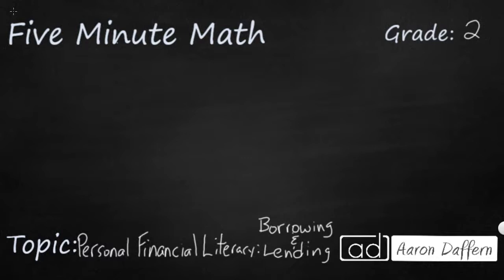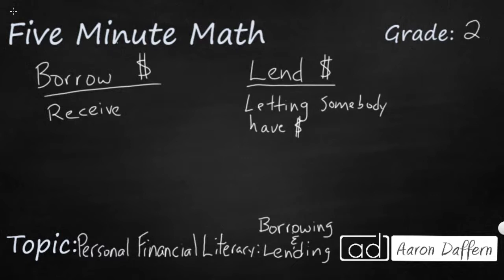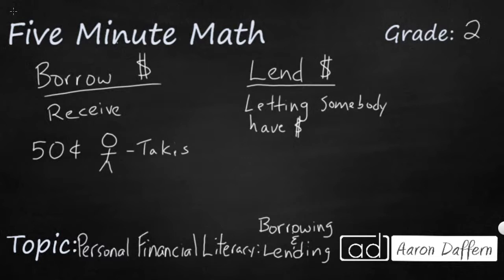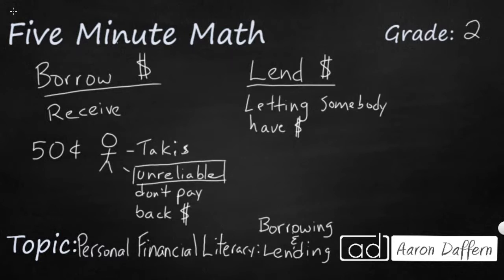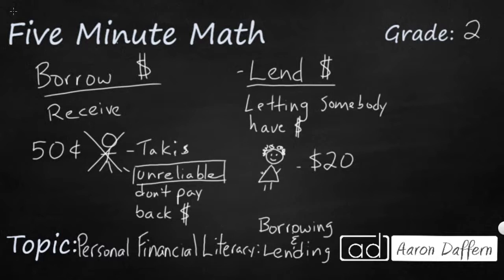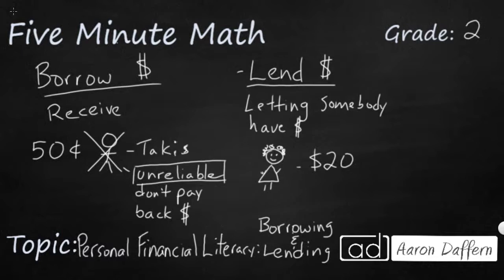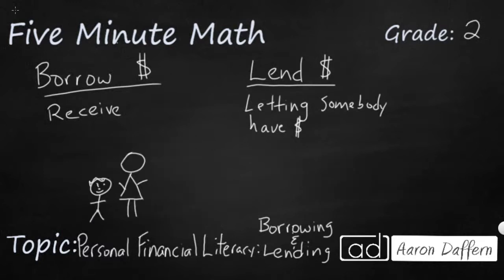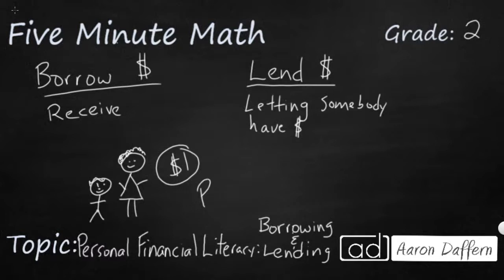2nd Grade Math Personal Financial Literacy: Borrowing and Lending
Learn about responsible and irresponsible borrowing and lending through relevant scenarios. Three examples are provided in the video.